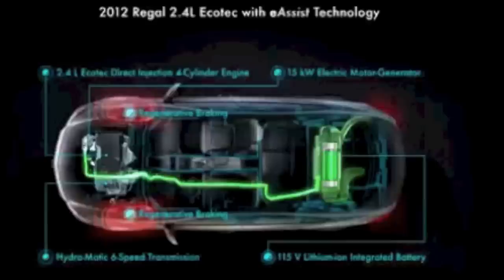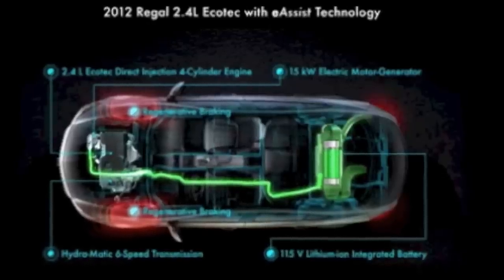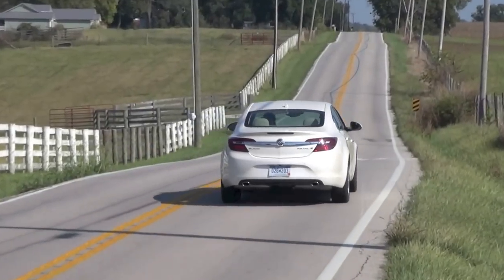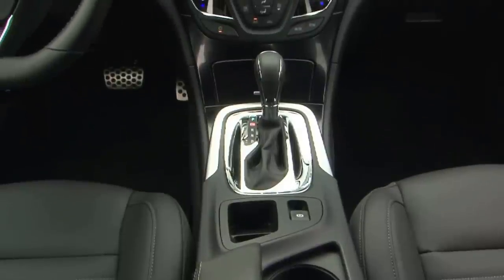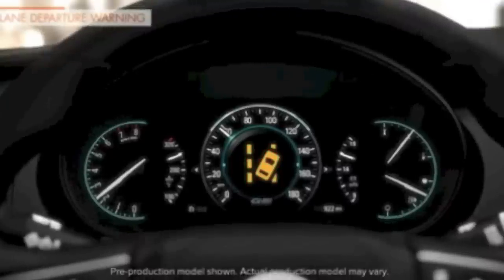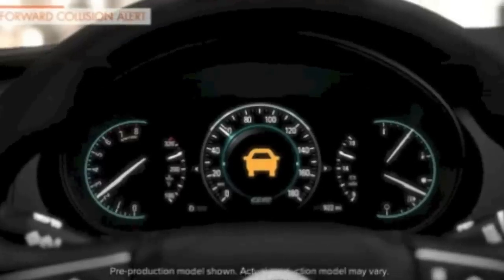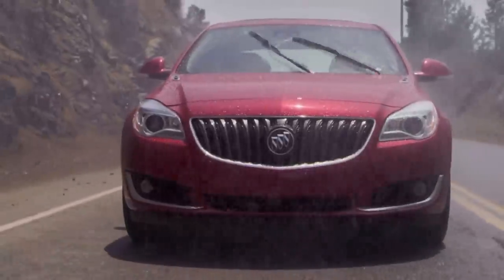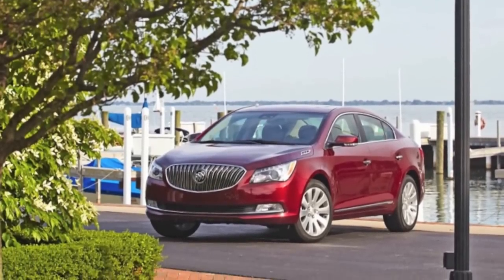2014 Buick Regal First Drive with Chief Engineer Todd Pawlick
2014 Buick Regal First Drive with Chief Engineer Todd Pawlick